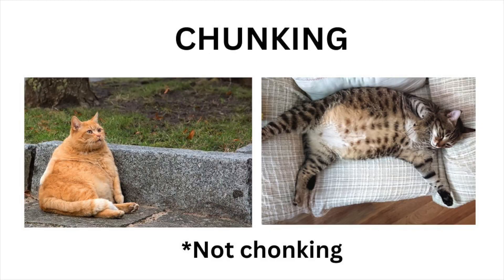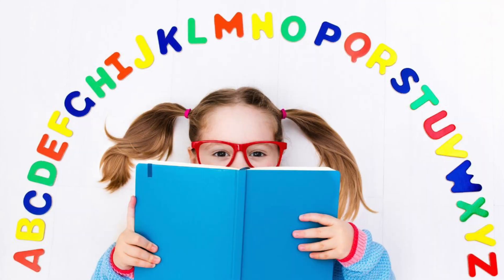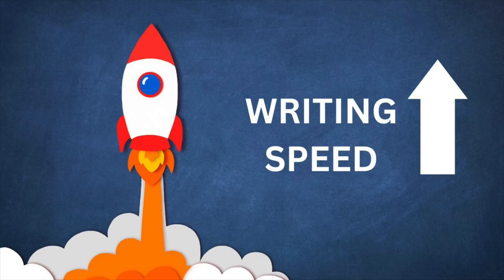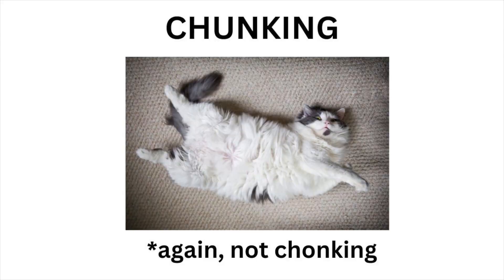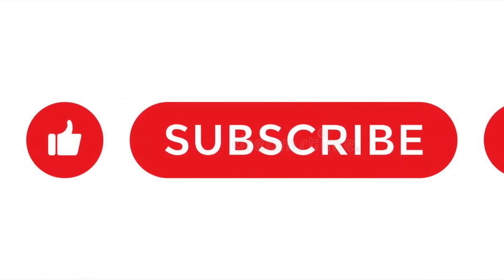Proven and Practical Strategy to Boost Writing Speed in Children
Writing is a critical skill that children need to succeed academically and beyond. But for some kids, writing can be a frustrating and time-consuming task. This video goes over one of my absolute favorite strategies to help kids break down writing tasks into smaller, more manageable parts so they can write faster and more efficiently. This video also goes over how to tell if your child is already using this game-changing strategy, and if they aren't, how to teach them!